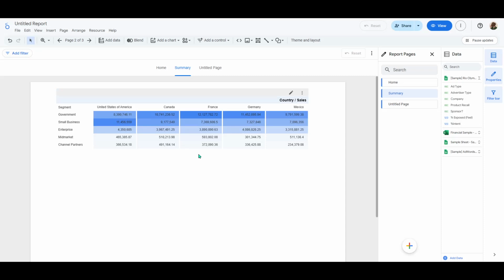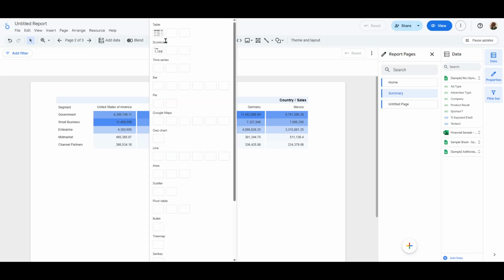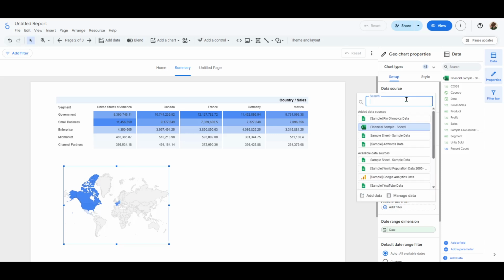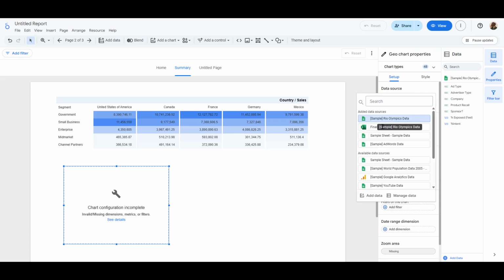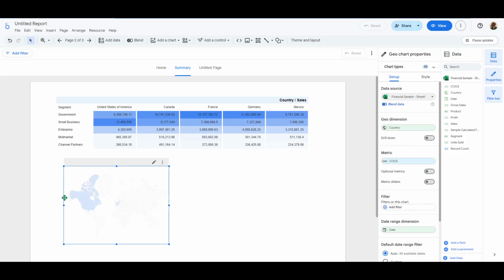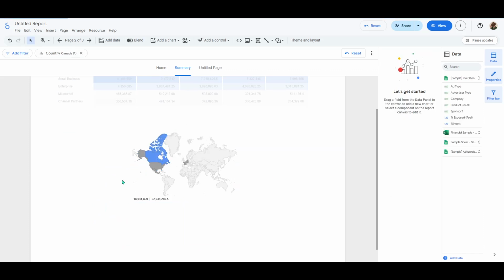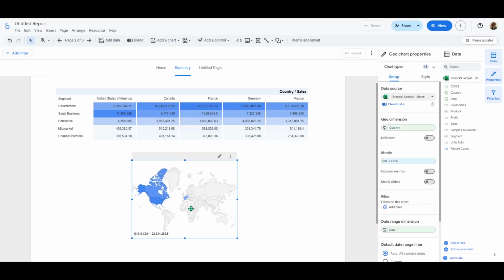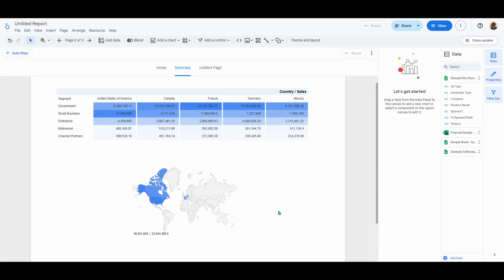How to Create a GeoMap Chart in Google Looker Studio (2025 Step-by-Step Beginner Tutorial)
Learn how to create a GeoMap chart in Google Looker Studio! In this 2025 step-by-step tutorial, I’ll show you how to add a GeoMap visual, configure your location fields, choose country/region levels, customize colors, and build beautiful geographic dashboards. Perfect for beginners who want clear location-based insights in Looker Studio.

how to create geomap chart in google looker studio, looker studio geomap tutorial 2025, add map chart looker studio, location based reporting google looker, configure geomap fields looker, customize map colors looker studio, beginner looker studio map guide, step by step geomap chart looker, google data studio map visualization tutorial